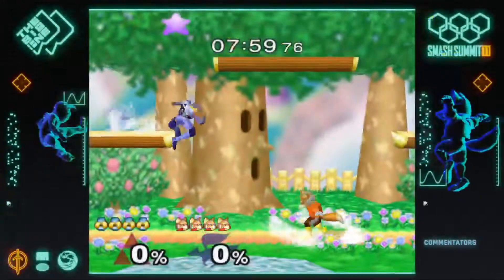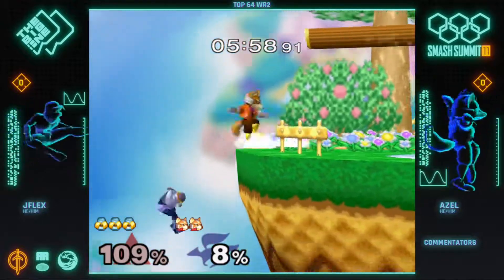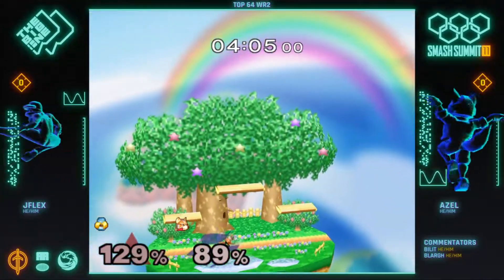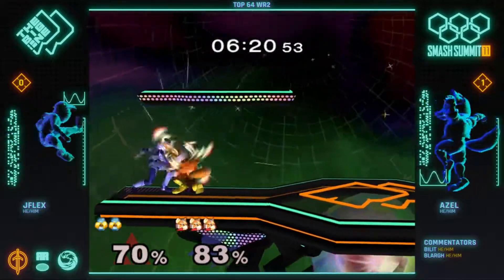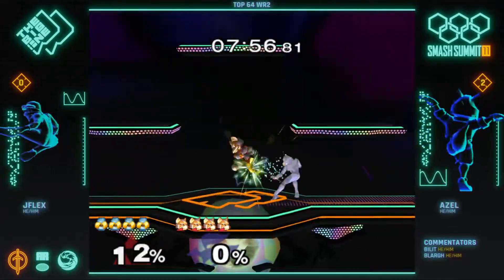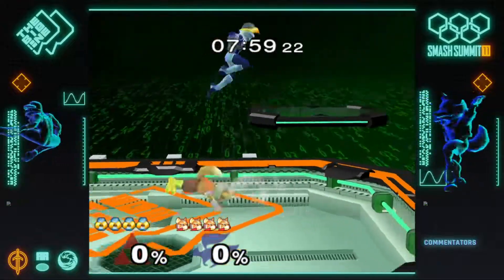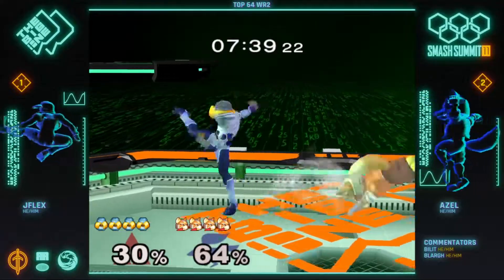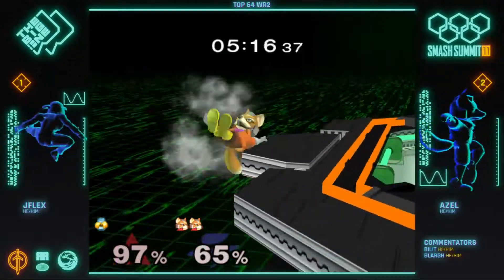Jflex (Sheik) vs Azel (Fox) | NA Top 64 | Rollback Rumble: The Big One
Top 64 bracket of NA East Singles, part of Rollback Rumble The Big One hosted by Brandon and the RR Crew